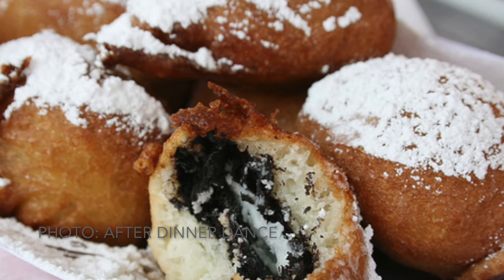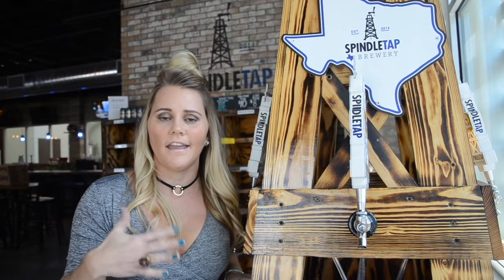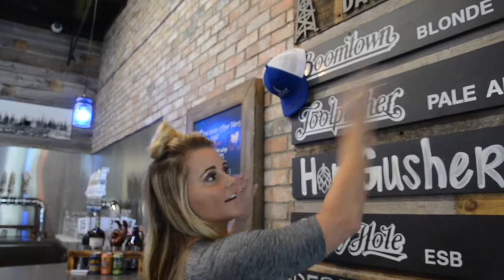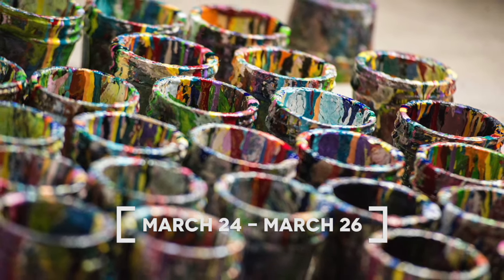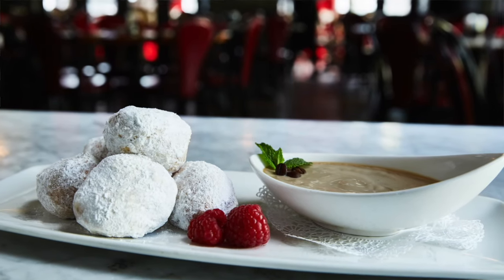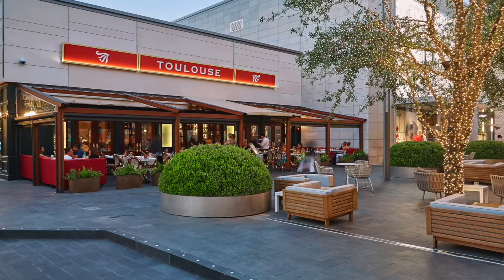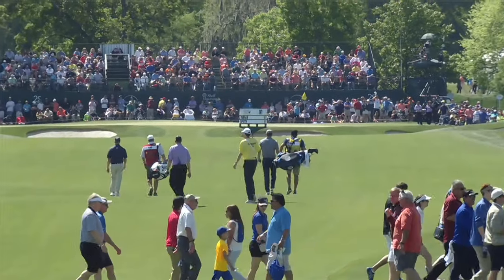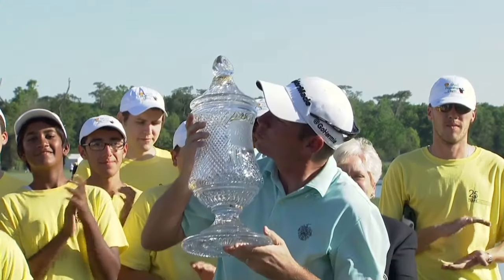The Blonde Side's 5 Things | March 2017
Get to know Jayme Lamm of TheBlondeSide as she shares her top 5 things to do in Houston this month (March), including the Houston Rodeo, some of Houston’s best brunch spots, art fairs and festivals and more. Houston’s got a lot going on, and a lot of it needs to be done before the weather gets too hot!

Follow Jayme & The Blonde Side

The Blonde Side is a sports + travel + fitness column, full of opinions talking about your favorite athletes, fans, teams and everything in between. We cover everything from game day fashion to offensive schemes, pop culture and comedy, sporting events, recipes and food trends – especially for tailgating, breaking news, and more. Jayme also spends many of her days traveling the world and currently can’t stop obsessing about living in Hawaii. Check out theblondeside.com for human interest stories on your favorite athletes, lifestyle, travel, fitness and more. Sarcasm is required.

Also, big thanks to Chris Hughes of Uproar.com for filming and being part of this fun little project, and FaceForward for keeping my hair in decent shape!

Presented by The Millennium Kirby and The Millennium High Street - Houston's premier apartment living!